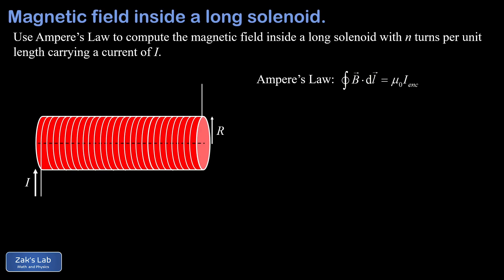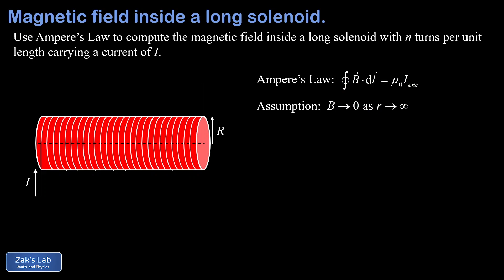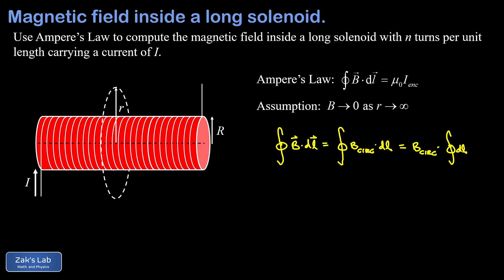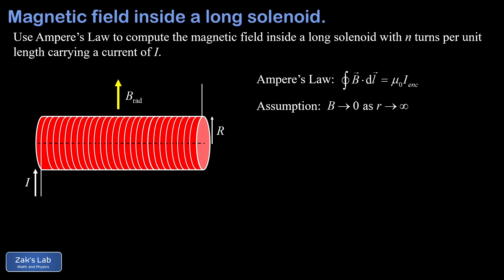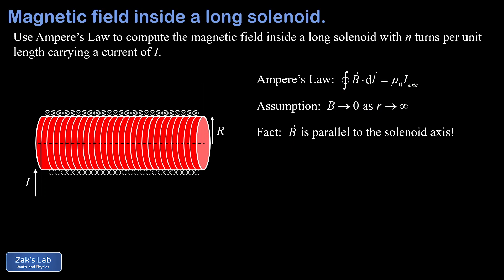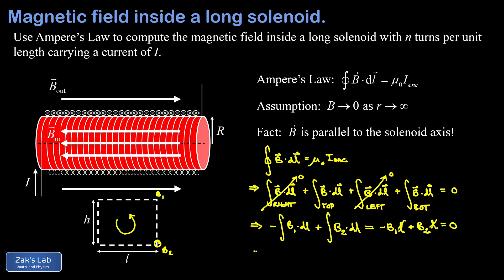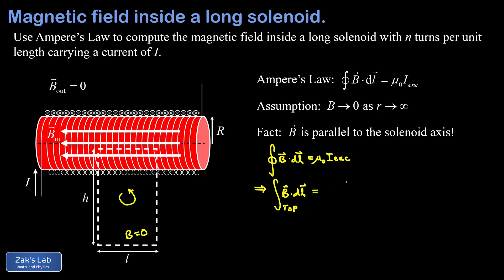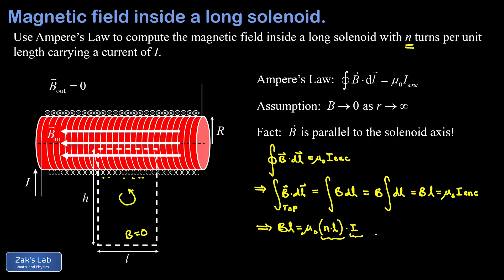Magnetic field of a solenoid using Ampere's Law -- not hand-waving!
In this video, we derive the magnetic field inside and outside a long solenoid starting with exactly one simple assumption:  the magnetic field must approach zero in the large r limit.

This is the only assumption required to carefully prove that the magnetic field is zero outside the solenoid and B=mu_0*n*I inside the solenoid!  In contrast, most lower division textbooks will assume that B=0 outside the solenoid and that B is uniform inside the solenoid.  This hand-waving approach isn't necessary if you're willing to explore a few extra steps to find the magnetic field of a solenoid using Ampere's Law.

00:00 Introduction:  given a solenoid of radius R carrying a current of I with linear turn density "n" turns per length, we use Ampere's law to derive the magnetic field inside and outside the solenoid.  We only have to make one assumption to proceed with the calculation of field for a long solenoid:  the magnetic field vanishes at a large distance from the symmetry axis!

01:12 Showing the magnetic field has no circumferential component.  We draw a circumferential Amperian loop centered on the symmetry axis, and show that any circumferential component of the magnetic field must vanish when we apply Ampere's Law.

03:33 Showing the magnetic field has no radial component.  We assume a radial component of magnetic field for the solenoid, but then we derive a contradiction:  reversing the direction of current in the solenoid must reverse the direction of magnetic field.  But reversing the direction of current is no different than picking up the solenoid and flipping it over!  There's no way that picking a solenoid up and rotating it could cause an outward magnetic field component to reverse to inward, therefore the radial component of magnetic field must be zero.

04:56 Finding the direction of magnetic field inside and outside the solenoid.  Now that we know the magnetic field is parallel to the solenoid axis, we show a cross section of the solenoid and use the right hand rule to infer the direction of magnetic field inside and outside the solenoid.

07:16 Choose an Amperian loop outside the solenoid to show that the magnetic field is zero outside the solenoid.

11:26 Choose an Amperian loop intersecting the solenoid to show that the magnetic field is mu_0*n*I within the solenoid.